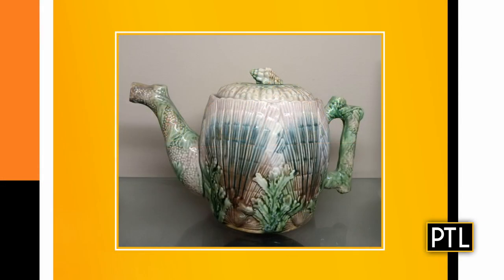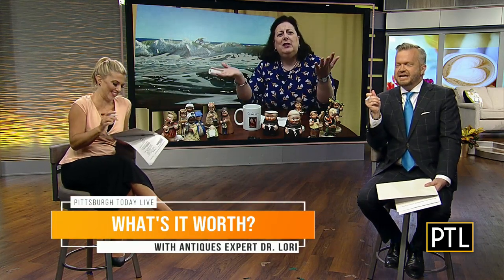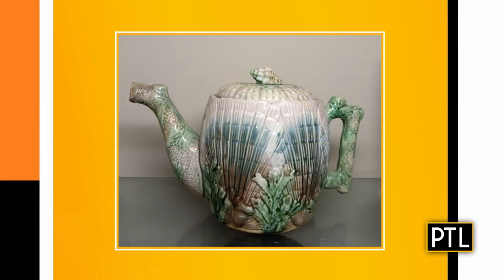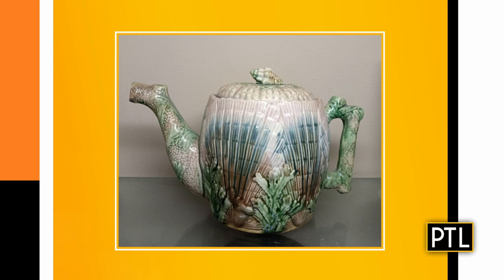What's it Worth with Dr. Lori: Aug. 2, 2022